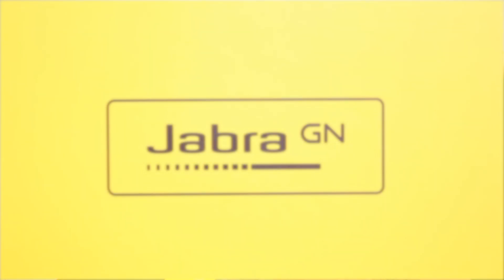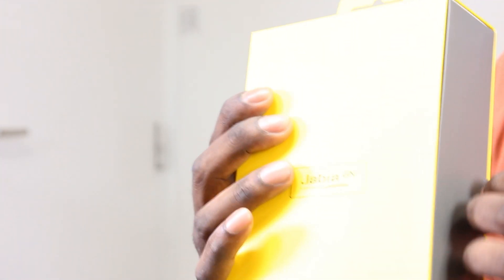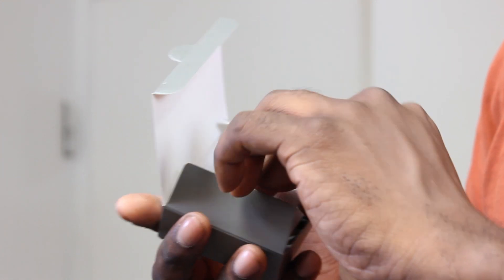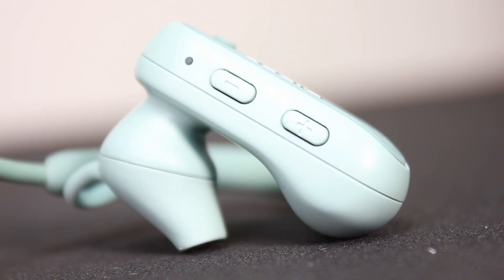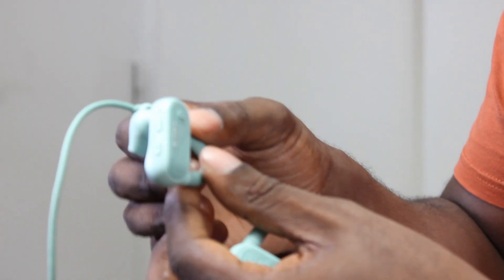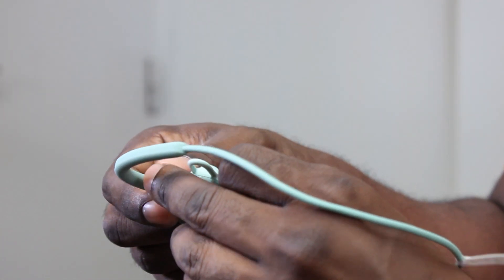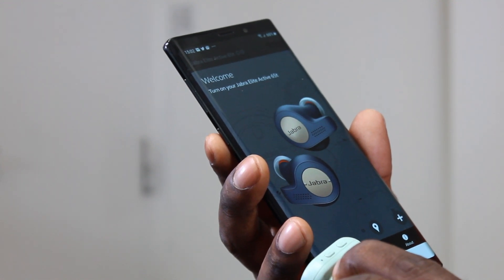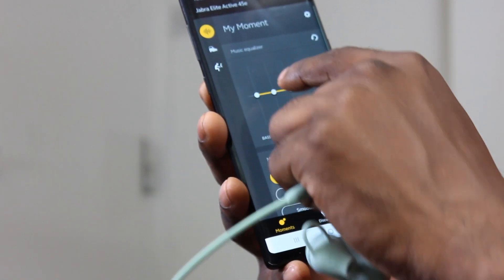Jabra Elite 45e Wireless Bluetooth Headphones Review !!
The Jabra Elite Active 45e features IP67-rated waterproof durability, with a 2-year sweat and dust warranty*. Whatever your day and your activity demand from you, your earbuds will enhance your sports, music, and calls.
Where you can buy the Jabra Elite 45e Wireless Bluetooth Headphones

And why not watch these other Jabra reviews to